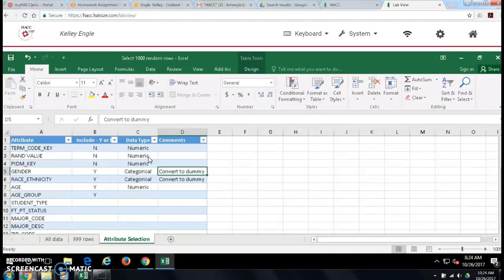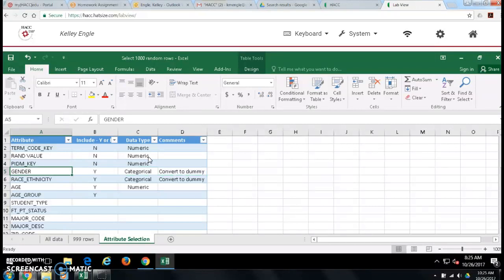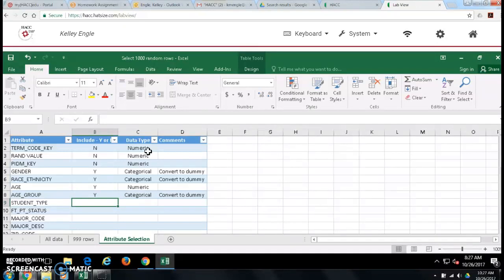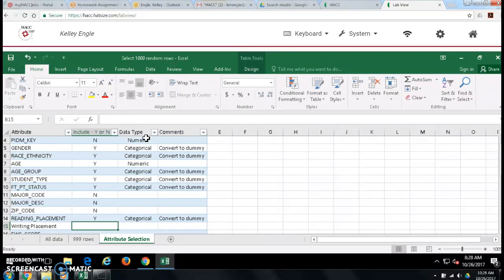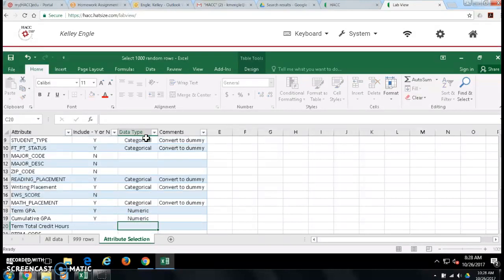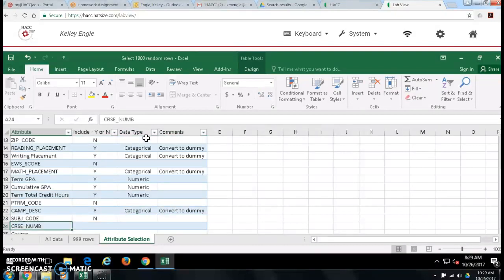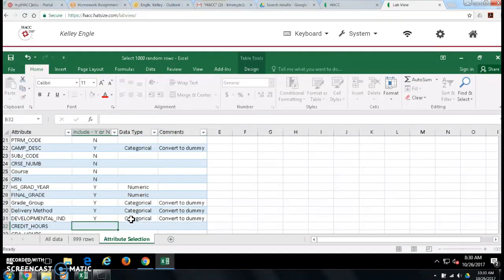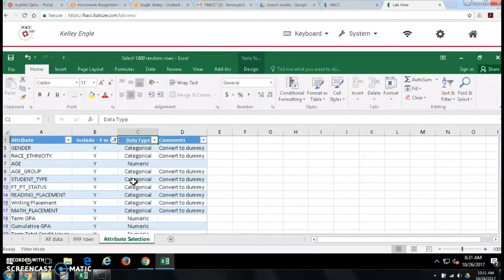Selecting attributes for clustering